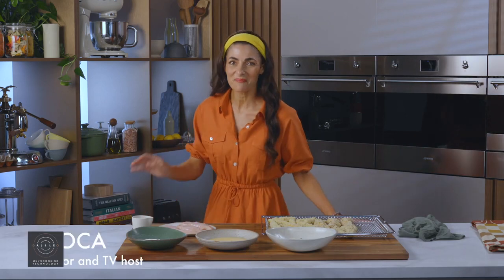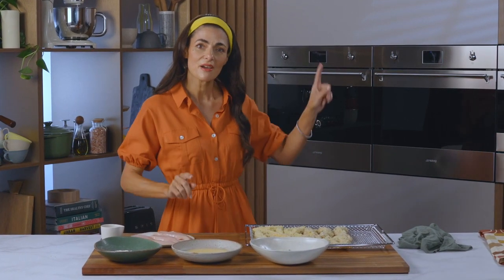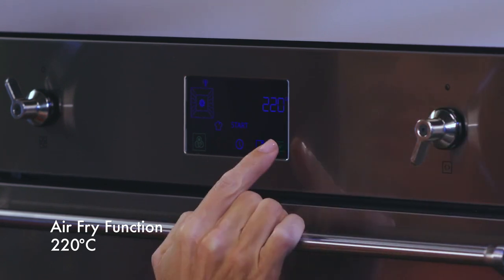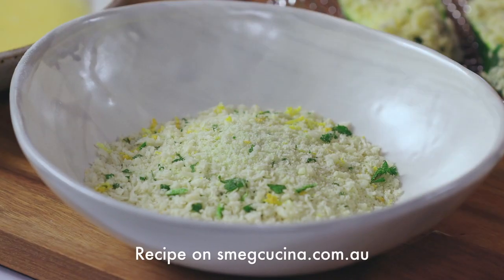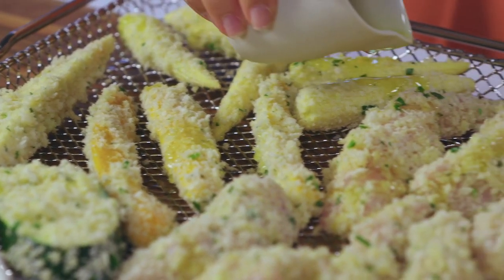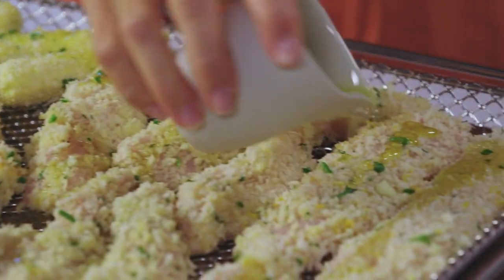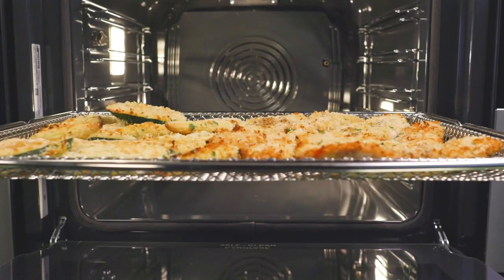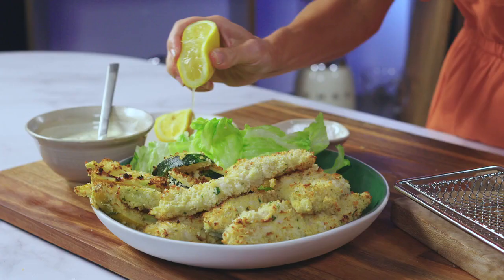Smeg Galileo - Mini chicken cotoletta with lemon and chive yoghurt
Cookbook author and TV host Silvia Colloca has given family favourite crumbed chicken and vegetables a makeover using Smeg Galileo multi-cooking technology and the clever in-oven air fry tray. The one tray wonder is cooked in just 15 minutes and delivers all the flavour and crunch of fried food, without the mess or added fat.

to view the collection